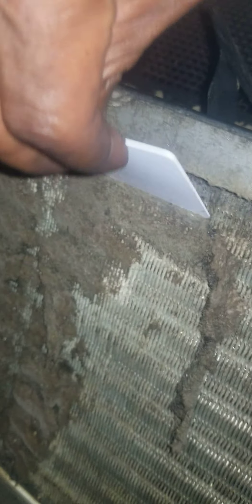A nasty site at a Knights Inn Hotel...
Something to look at.. if you stay in any hotel and you have access to things like this..